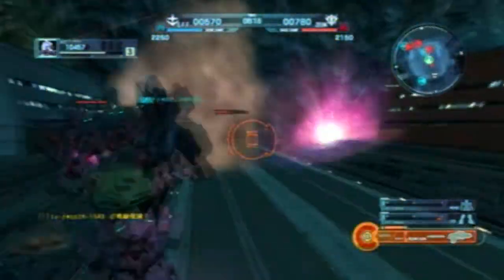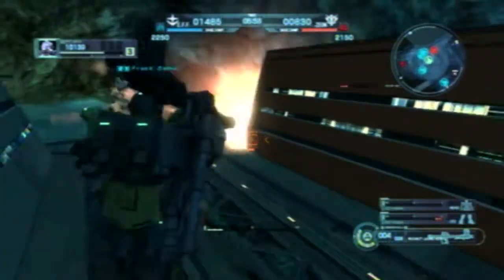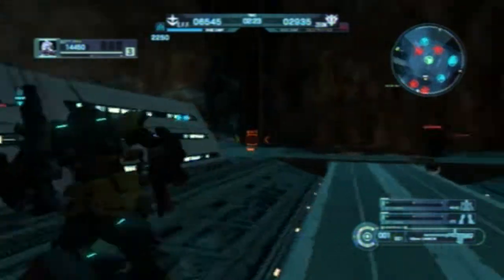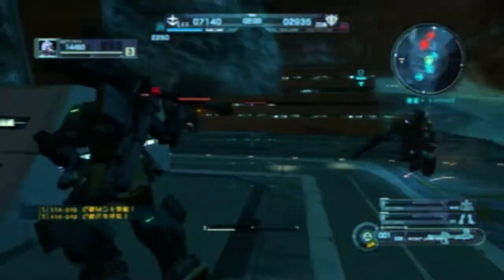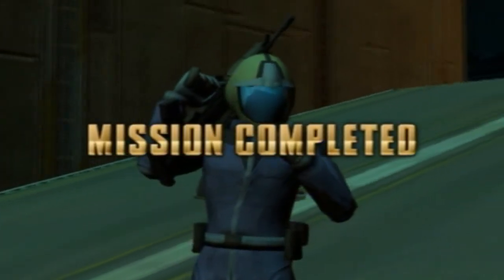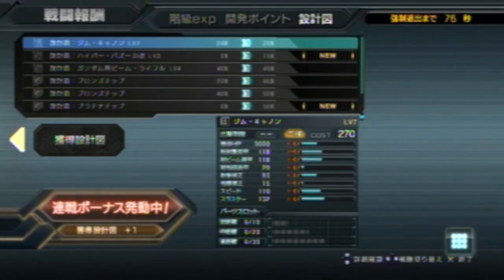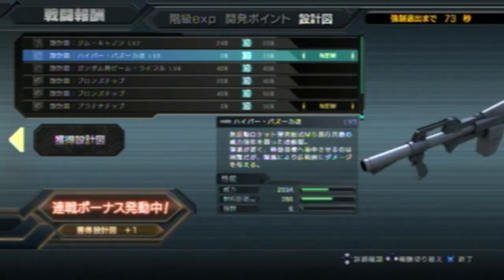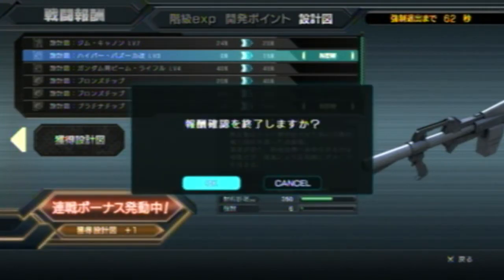Pale Rider lv2 - Gundam: Battle Operation 7.5.14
Pale Rider lv2, rocket launcher lv2

No restrictions room.

Devil May Cry 3 OST: Vergil Battle 2